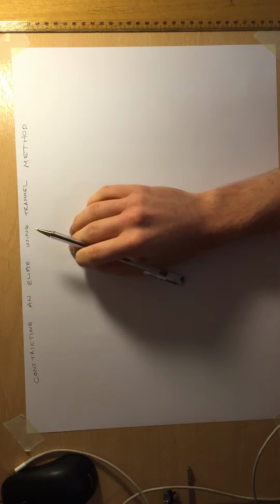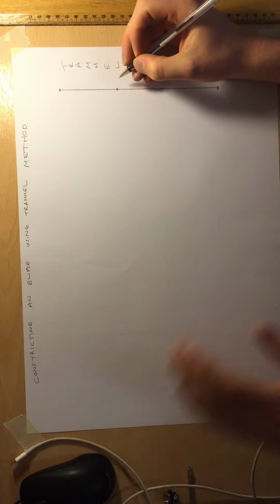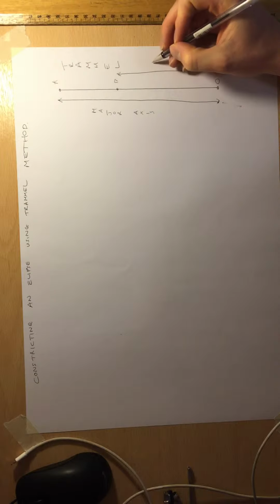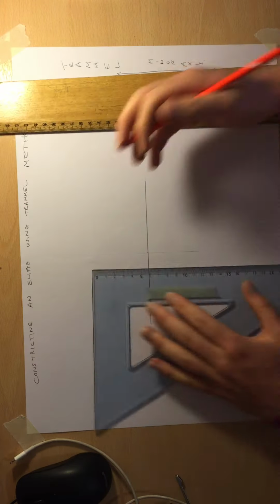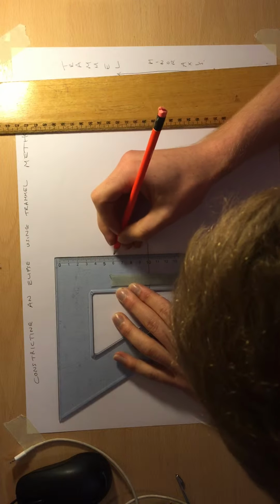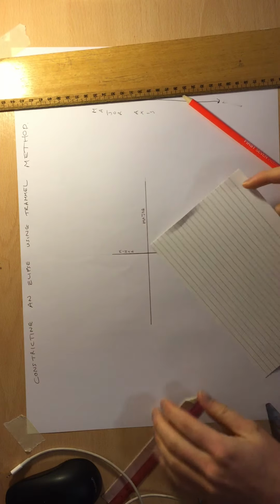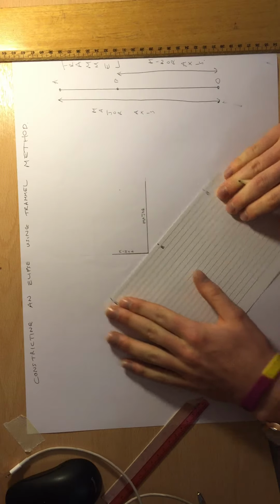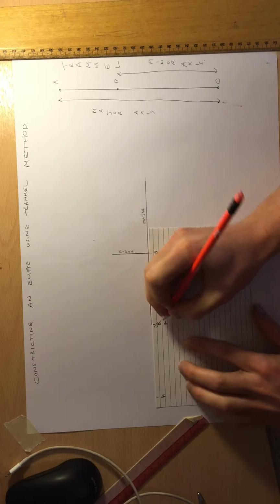Ellipse using Trammel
Sean Maher - 15149161